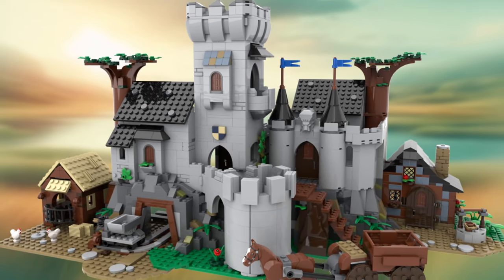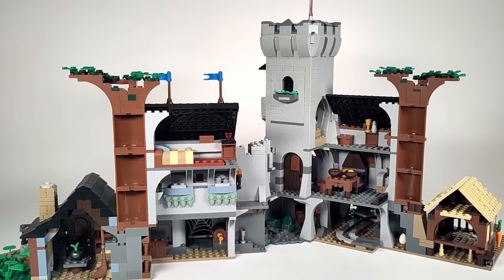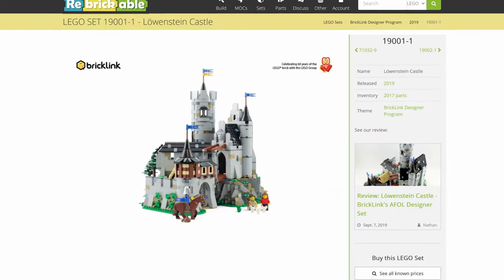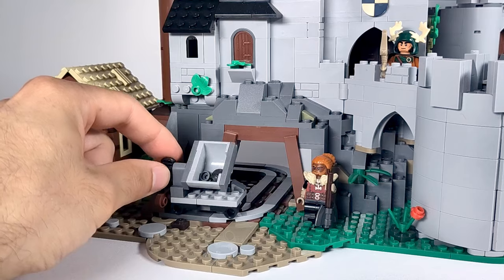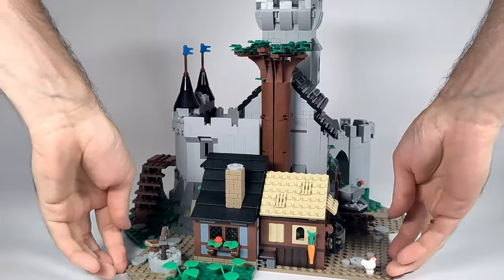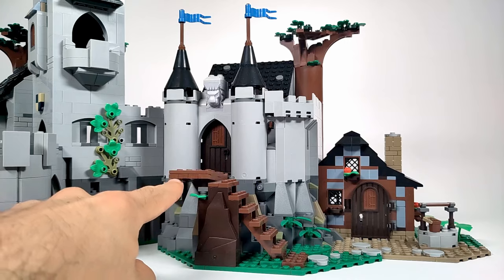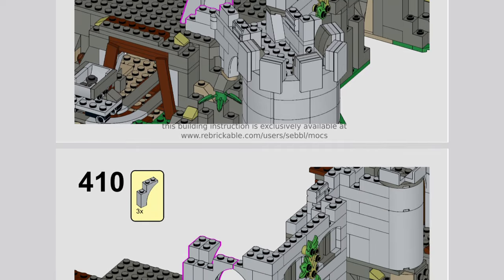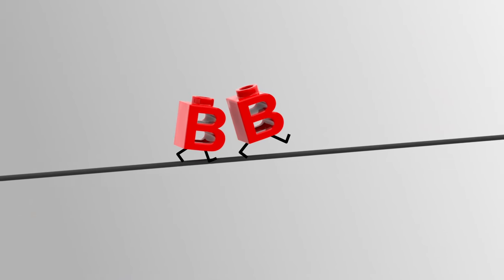LEGO® 19001/BB105428 Alternate Build: Adventures in Löwenstein [English]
In this video, I’ll showcase my alternate build of Löwenstein Castle, transforming it into a Kingdom that can be hinged open and fully played with.

You can recreate this model yourself using only the parts from one of the following official sets:
- LEGO® 19001
- BlueBrixx® BB105428

The LEGO® 71047 Dungeons & Dragons Collectible Minifigures are a perfect match.

The model featured in this video primarily uses bricks from BlueBrixx®.

You can also check out my rebrickable profile for more information and instructions for many other alternative models.

Follow me on other social media for more updates and sneak peeks.

BlueBrixx® is a trademark of the BB Services GmbH, which does not sponsor, endorse or authorize this channel.